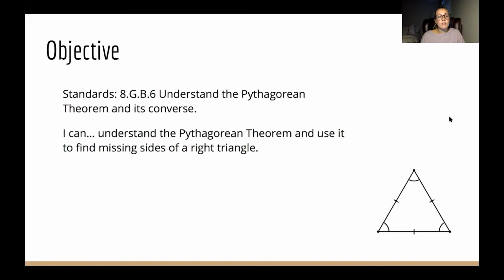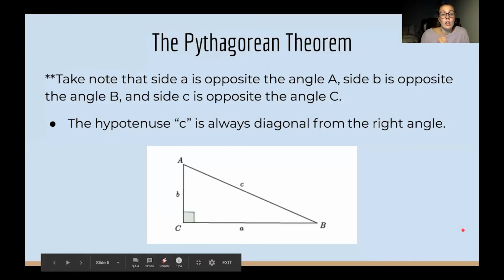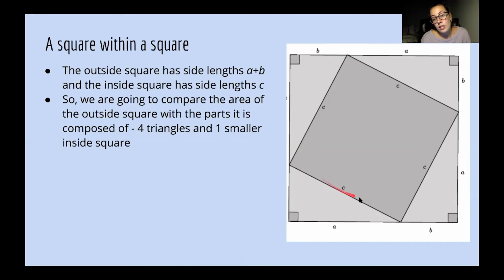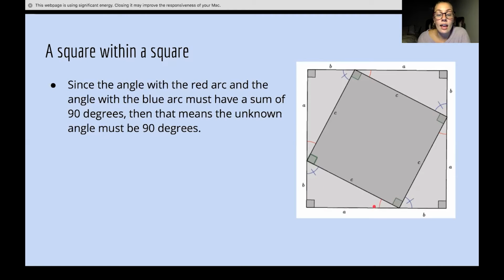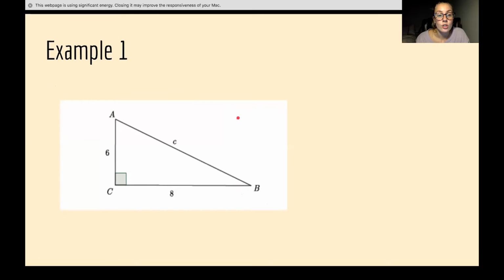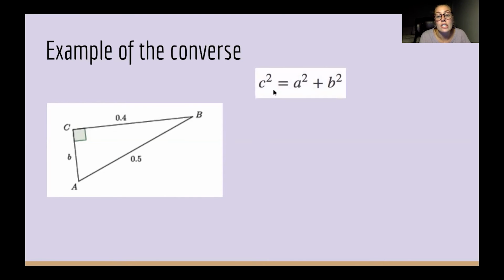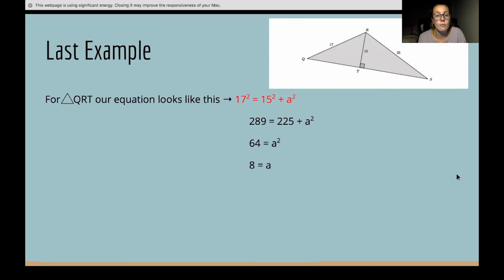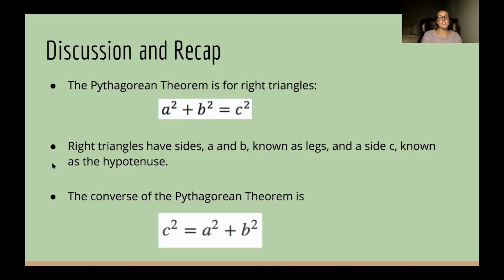The Pythagorean Theorem | Grade 7-8 | Sun Devil Learning Labs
Learn The Pythagorean Theorem with this Sun Devil Learning Labs lesson from Arizona State University’s Mary Lou Fulton Teachers College. Download our learning guide in English or Spanish for discussion questions, tips and resources related to this lesson. Descargue nuestra guía de aprendizaje en Inglés ó en Español para preguntas de diálogo, consejos y recursos relacionados con esta lección.